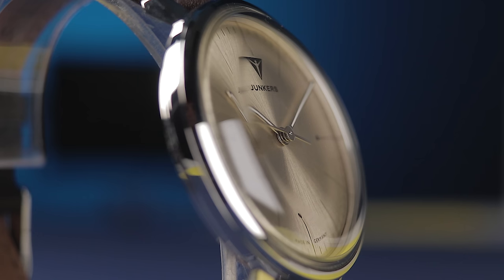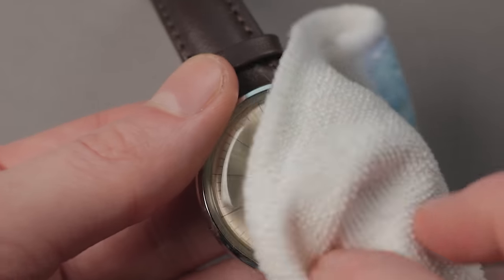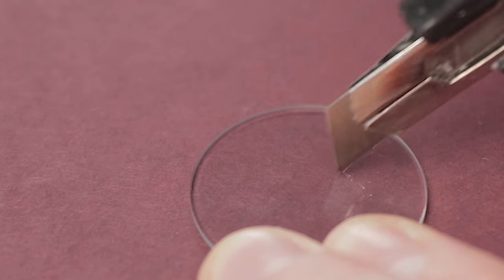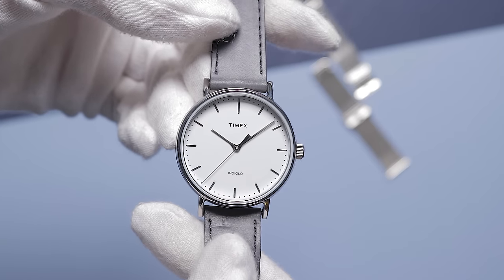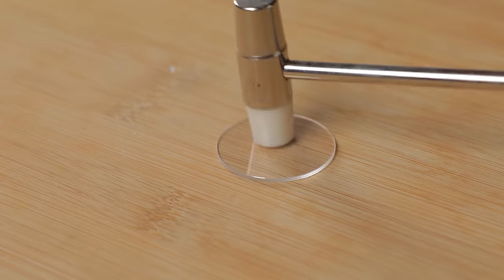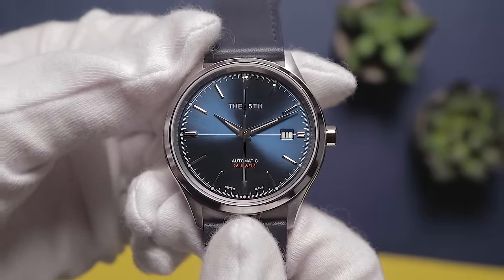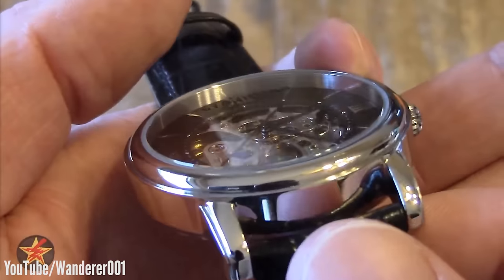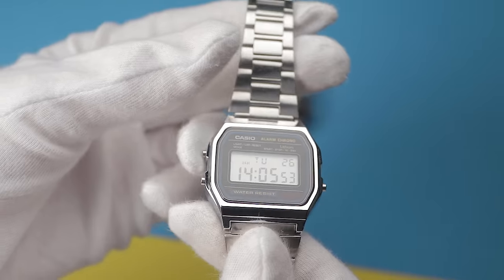Types Of Watch Glass – Which Is Best? Acrylic vs Mineral vs Sapphire Watch Glass Comparison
In this video, I compare the different types of watch glass, to see which of the main types of watch crystals is the best watch glass out there. I'll be comparing acrylic glass vs mineral glass vs sapphire glass, along with the properties of the respective watch glass types.

Polywatch scratch remover

Ben's Watch Club is a participant in the Amazon Services LLC Associates Program, an affiliate advertising program designed to provide a means for sites to earn advertising fees by advertising and linking to Amazon.com and affiliated sites.